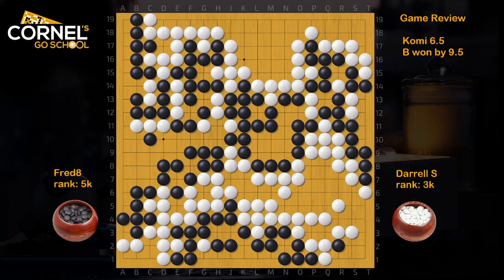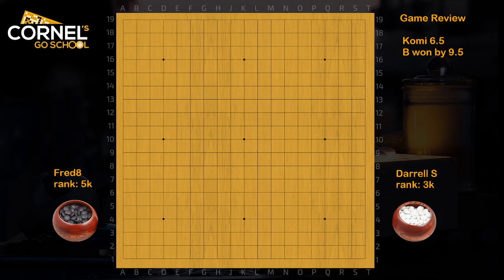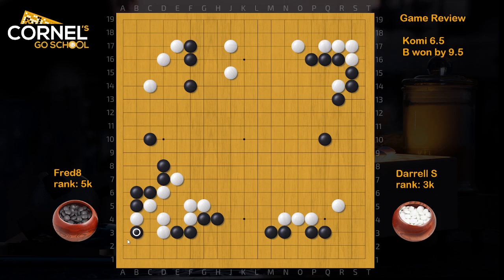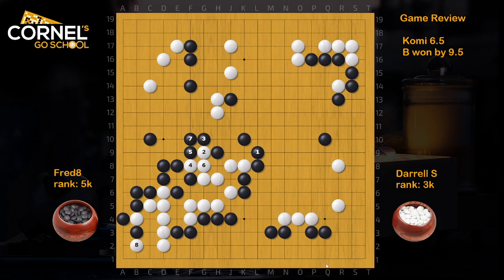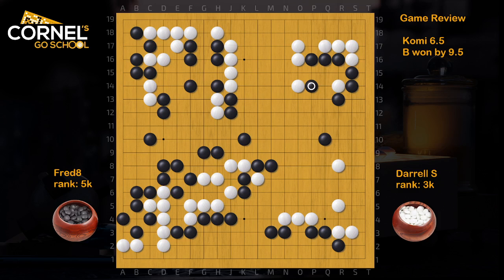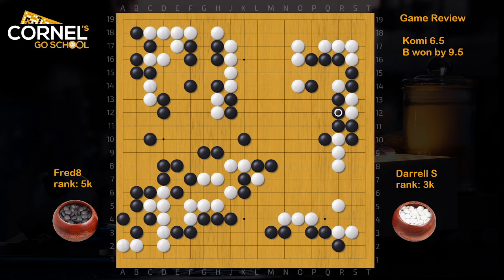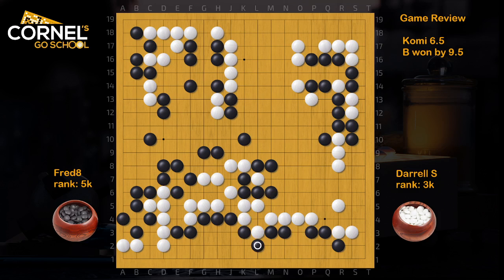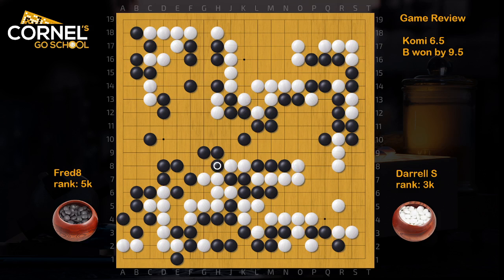Game review of Fred8 (B) 393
This is a game from the Osaka League played on OGS between 3k and 5k players won by black by 9.5